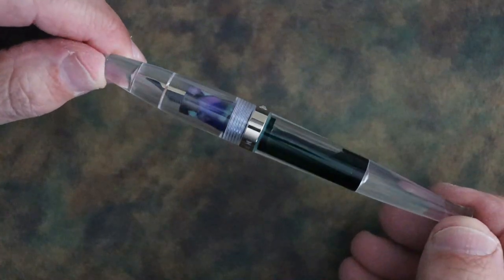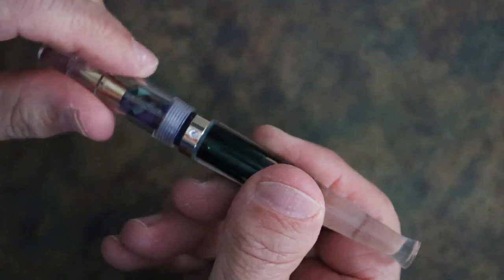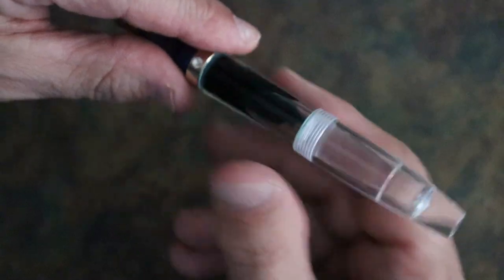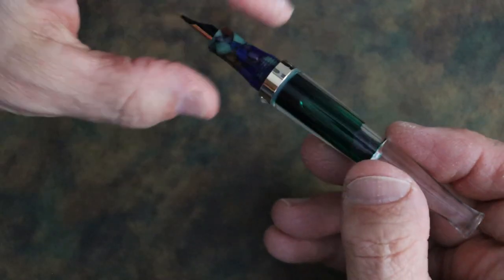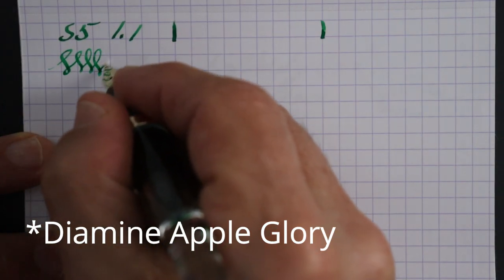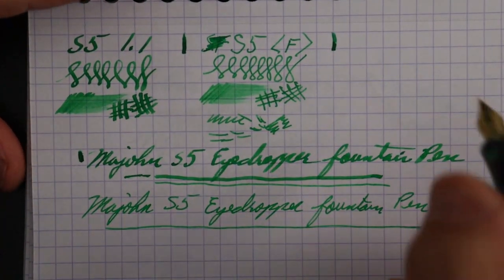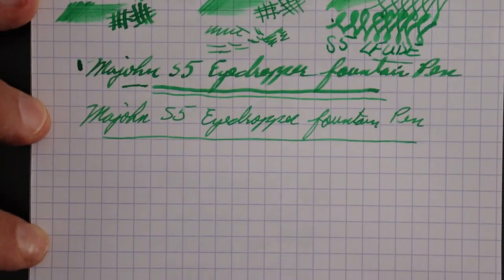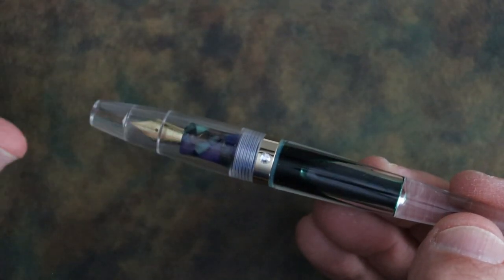Majohn S5 Eyedropper Fountain Pen Review, Stylish and very functional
The Majohn S5 Eyedropper Fountain Pen is a stylish and functional pen that comes complete with three different nibs! Crystal appeal is the theme. Nice weight and perfect size for most, if not all writers.